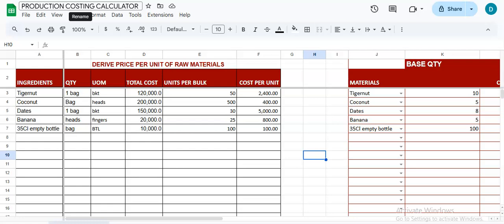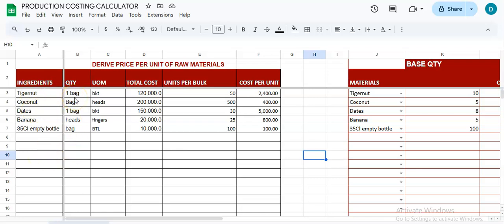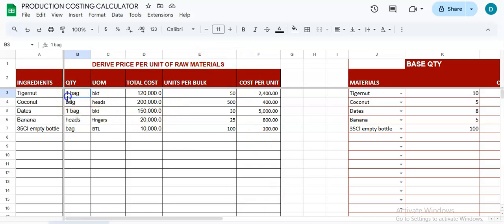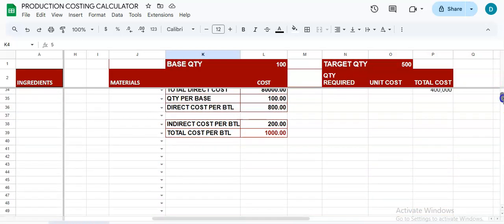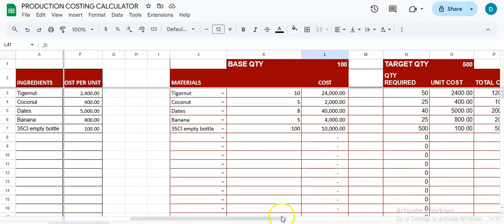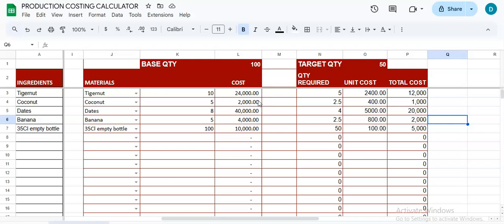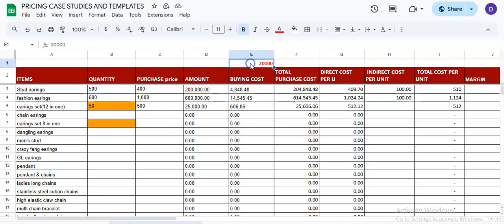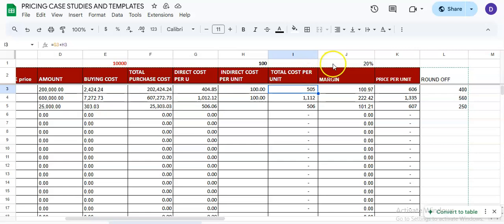COSTING CALCULATOR FOR PRODUCTION AND TRADING BUSINNESSES